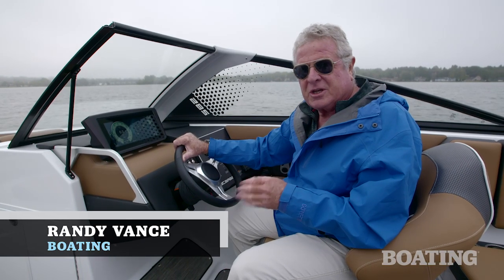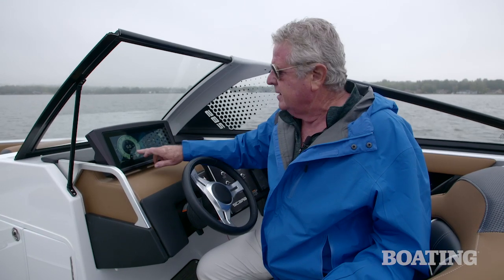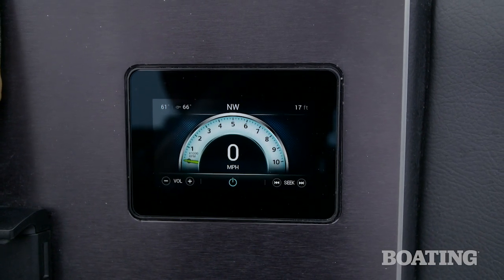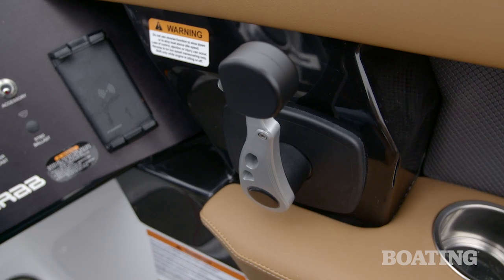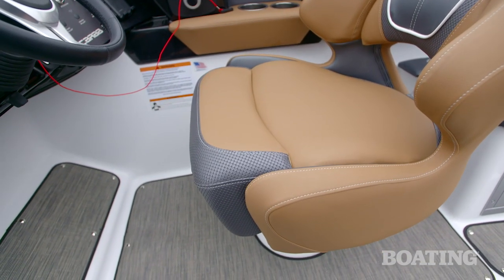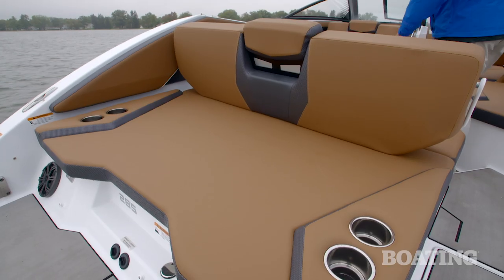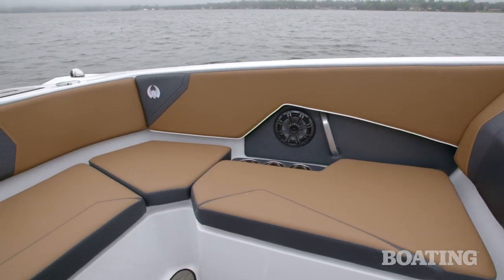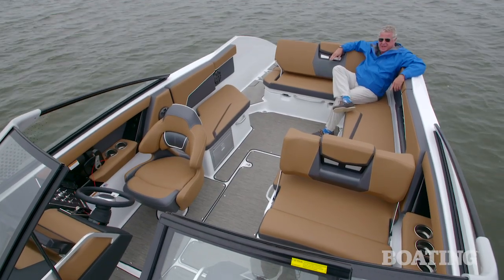Boat Buyers Guide: 2020 Scarab 285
The Scarab 285 is a jet-powered boat, equipped with dual 300-horsepower Rotax super-charged engines. The performance is excellent, and the acceleration was 6 seconds to 30 miles per hour, with a top speed of 55 miles per hour. The 285 comes with plenty onboard to entertain a big crew all day and the conveniences you need to keep them happy.